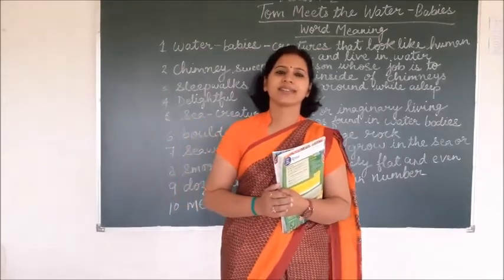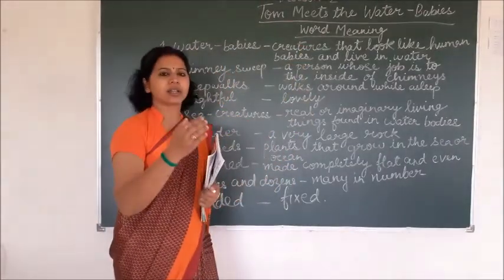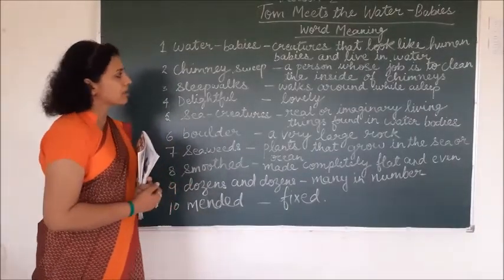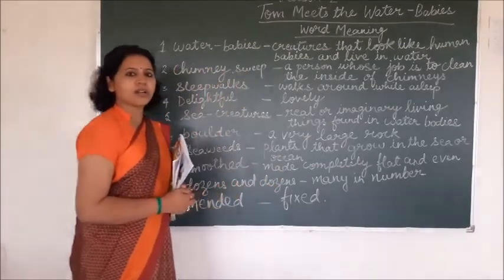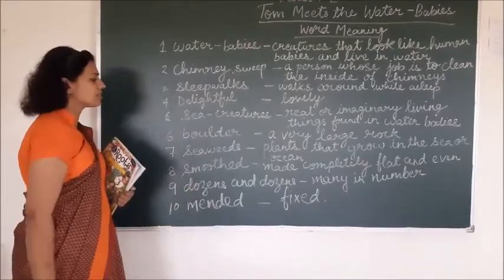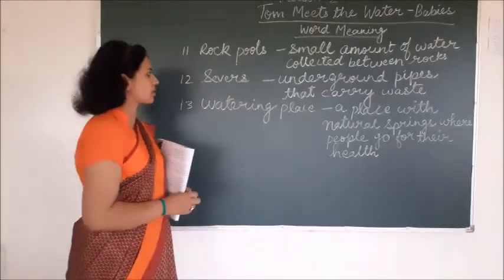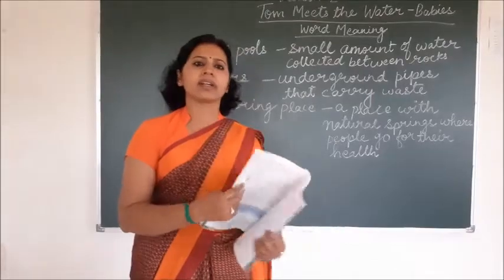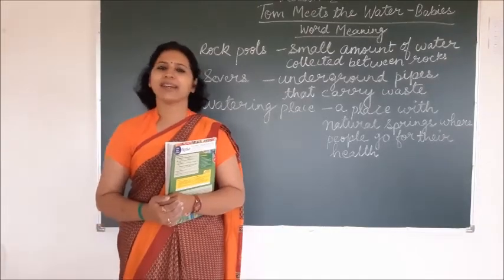Class - 2 (English) Lesson - 2 Tom Meets the Water Babies (Part - 5)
Teacher - Mrs Sandhya Praveen
Class 2
Lesson - 2 Tom Meets the Water Babies (Part - 5)
English 2